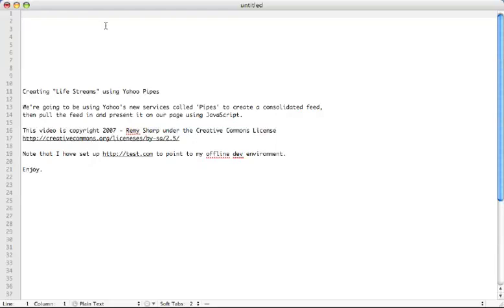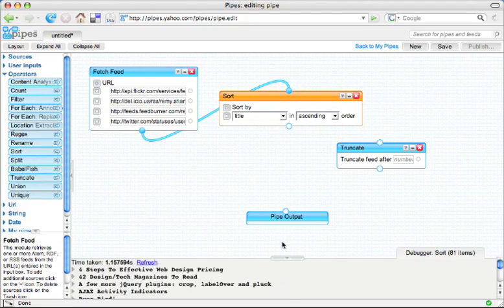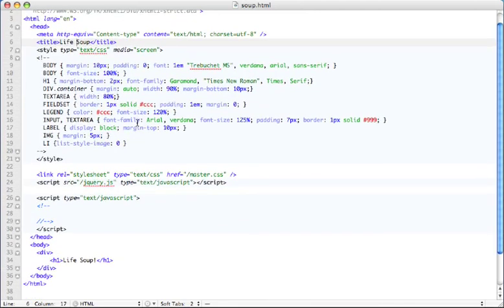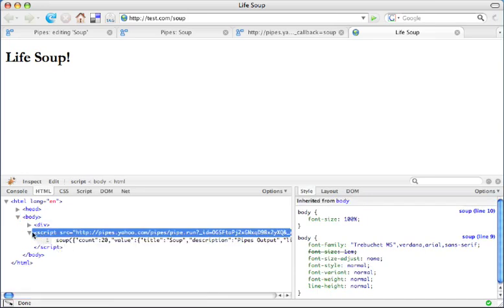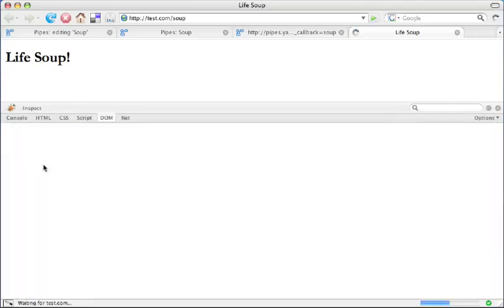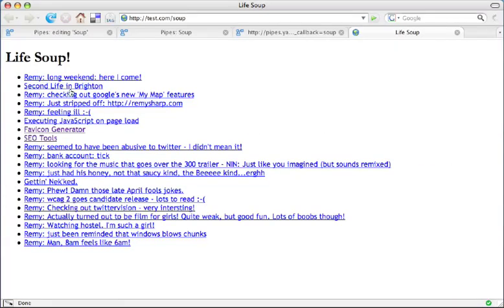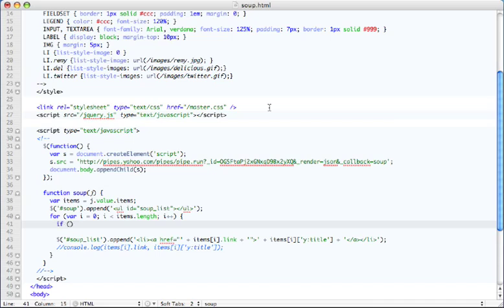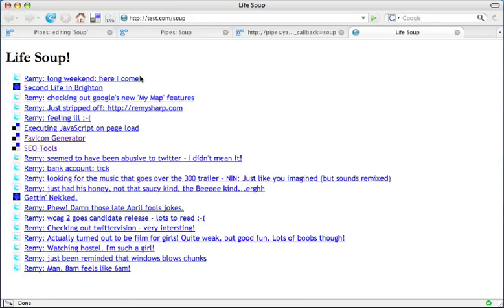yahoo pipes from 2007